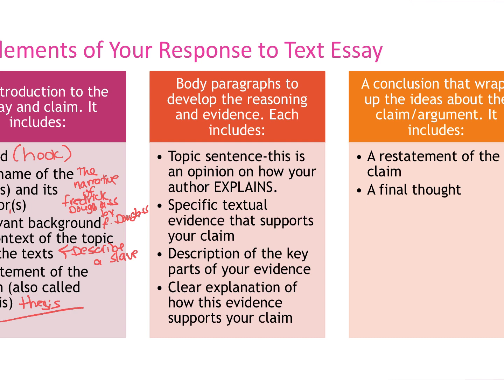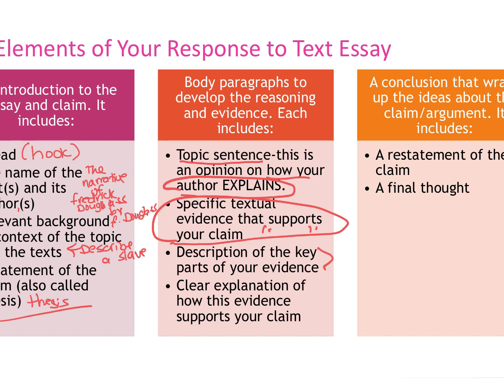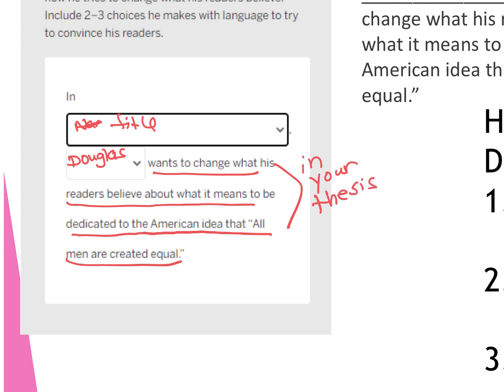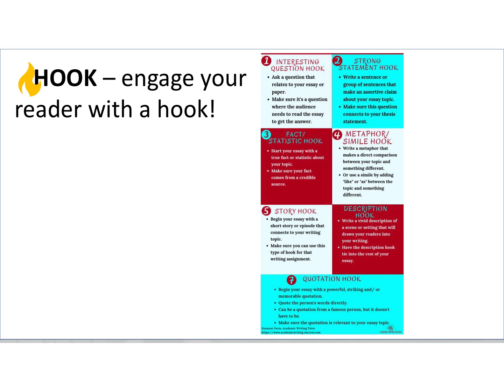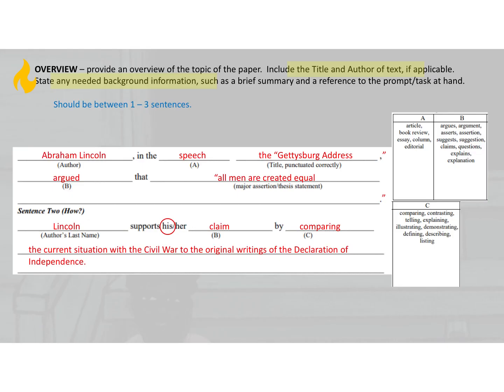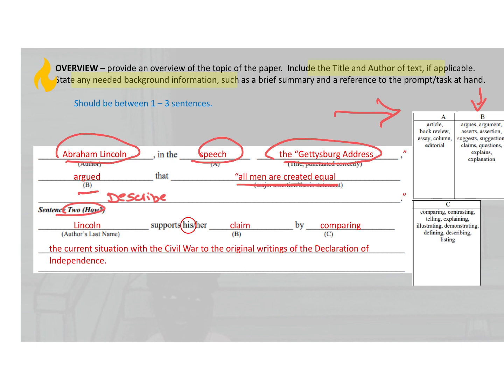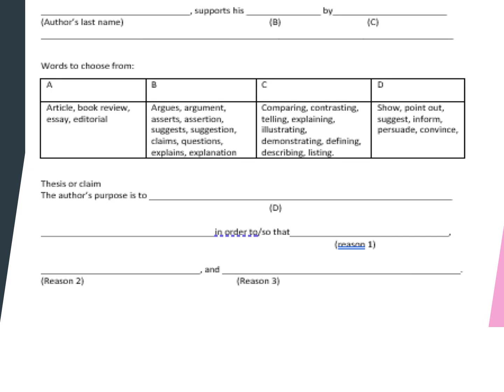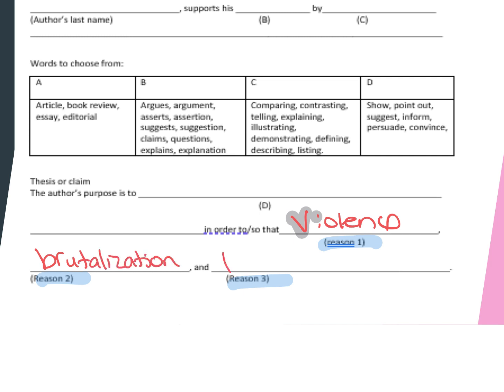Essay part 2 copy.mp4